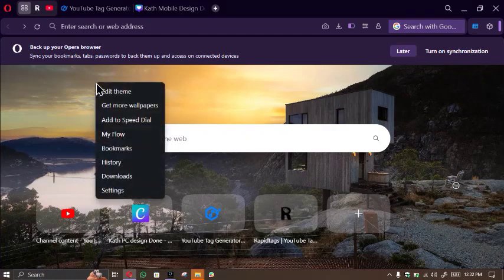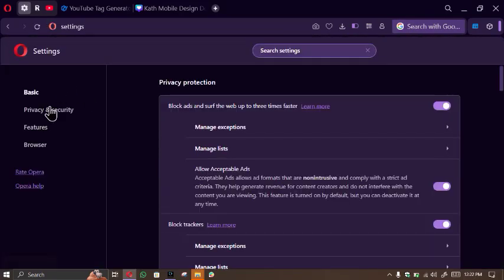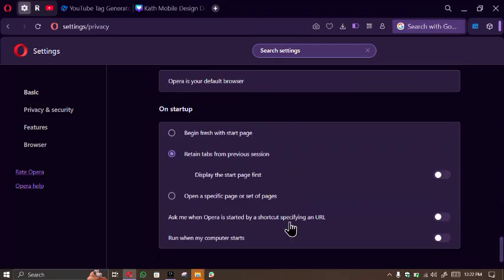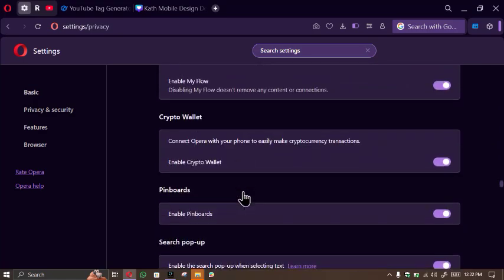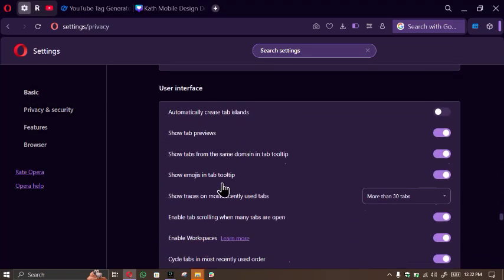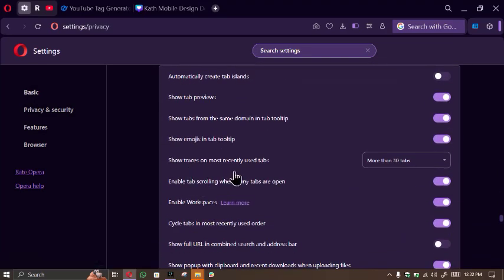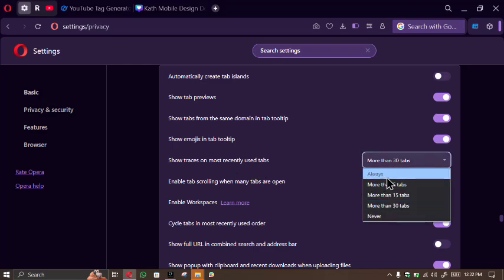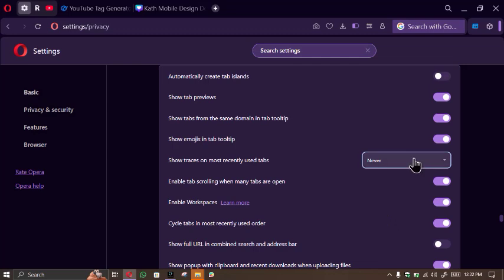HOW TO SHOW TRACES ON MOST RECENTLY USED TABS ON OPERA GX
In This Video, you will learn about HOW TO SHOW TRACES ON MOST RECENTLY USED TABS ON OPERA GX